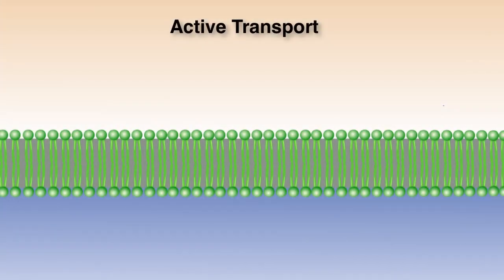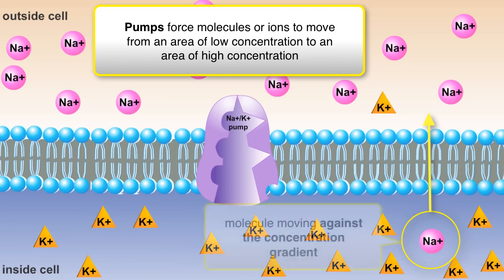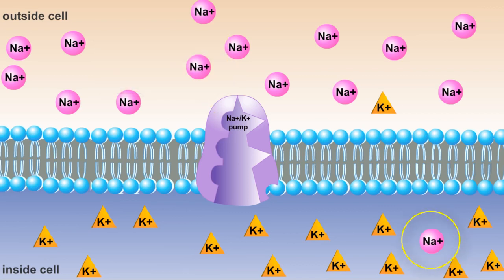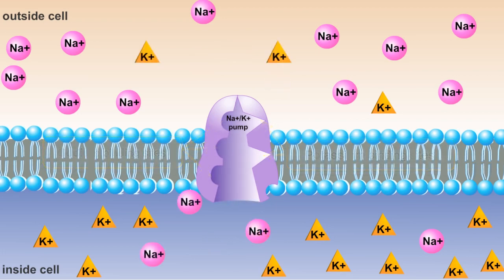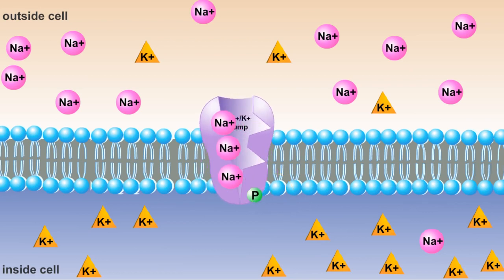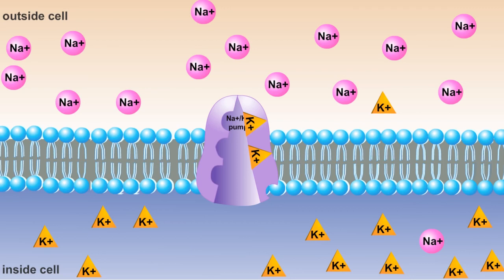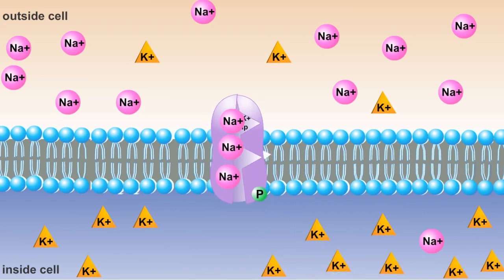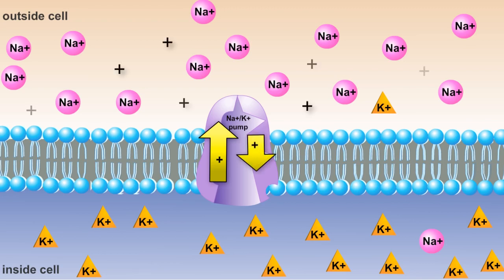La bomba de sodio potasio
Este tutorial de dos minutos describe cómo la bomba de sodio-potasio usa el transporte activo para mover los iones de sodio (Na +) afuera de una célula, y los iones de potasio (K +) al interior de una célula. Tomado de RicochetScience, se aceptan traducciones al español